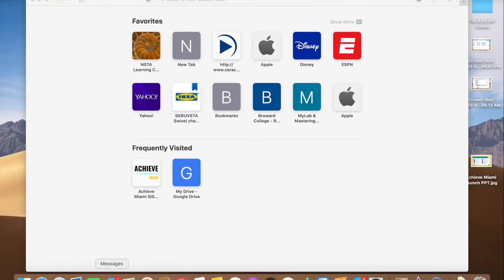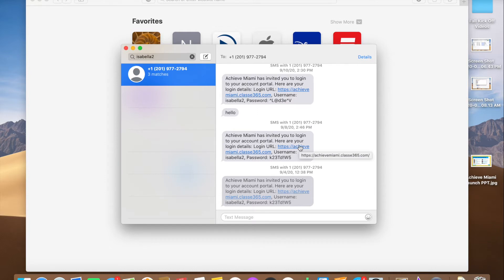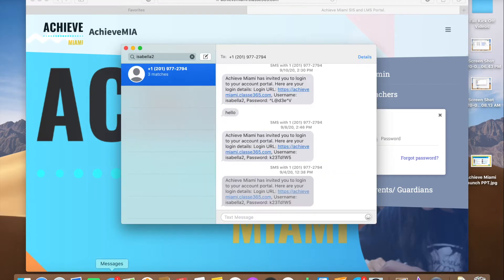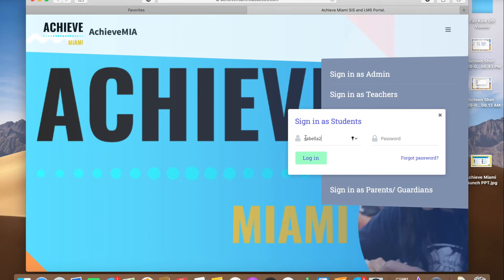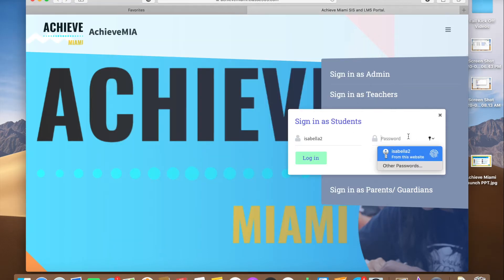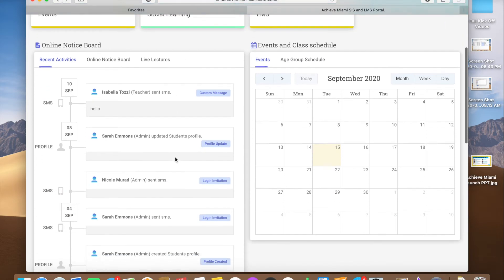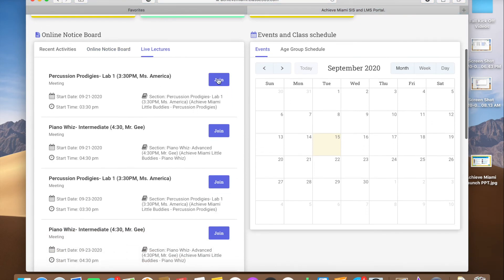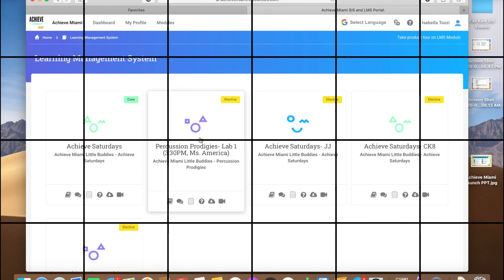Achieve Miami's student portal Classe 365 for students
This video helps students learn how to log in to Achieve Miami's student portal!